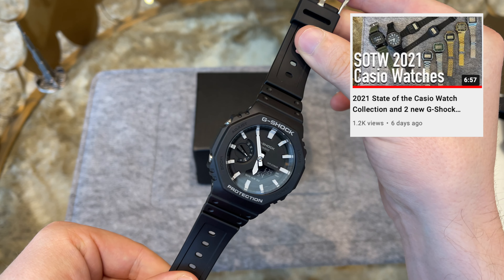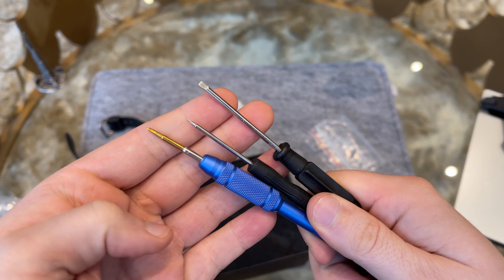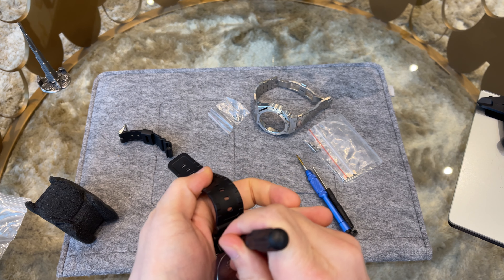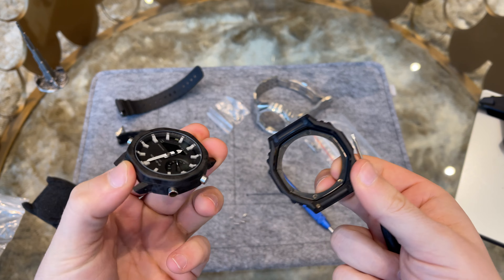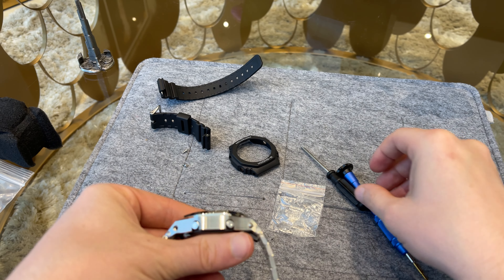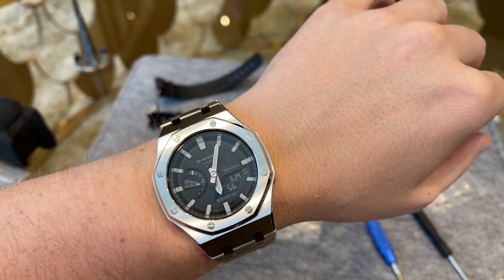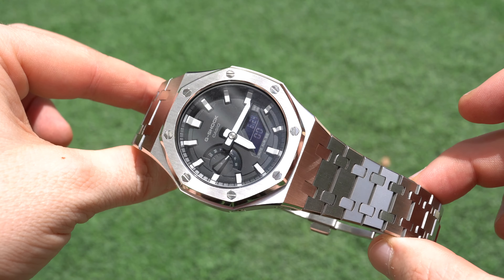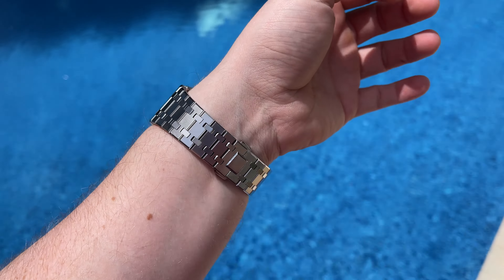ULTIMATE Audemars Piguet Royal Oak homage - G-Shock GA2100 supreme Quality mod build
ULTIMATE Audemars Piguet Royal Oak Hommage - G-Shock GA2100  supreme Quality mod build

Hey everyone, in this video we build an Audemars Piguet Royal oak homage out of a G-Shock GA2100 with the Jinshu Watch Case.